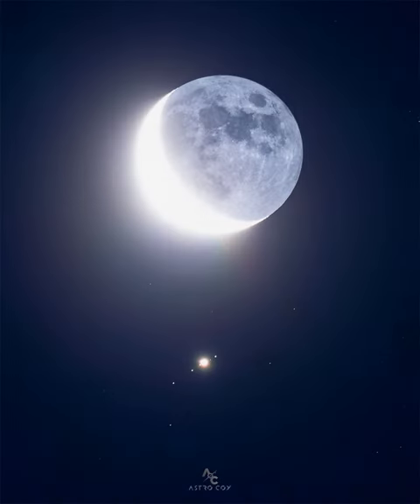Moon Meets Jupiter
What's that below the Moon? Jupiter -- and its largest moons.  Many skygazers across planet Earth enjoyed the close conjunction of Earth's Moon passing nearly in front of Jupiter in mid-June. The featured image is a single exposure of the event taken from Morón de la Frontera, Spain. The sunlit lunar crescent on the left is overexposed, while the Moon's night side, on the right, is only faintly illuminated by Earthshine. Lined up diagonally below the Moon, left to right, are Jupiter's bright Galilean satellites: Callisto, Ganymede, Io (hard to see as it is very near to Jupiter), and Europa.  In fact, Callisto, Ganymede, and Io are larger than Earth's Moon, while Europa is only slightly smaller. NASA's robotic spacecraft Juno is currently orbiting Jupiter and made a close pass near Io only a week ago.  If you look up in the night sky tonight, you will again see two of the brightest objects angularly close together -- because tonight is another Moon-Jupiter conjunction.

Image Credit & Copyright:
Jordi L. Coy